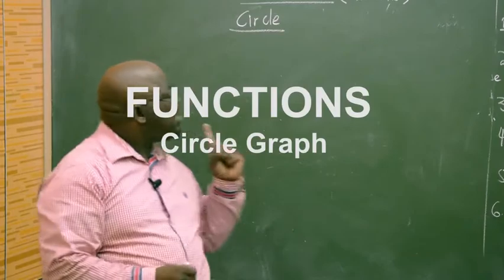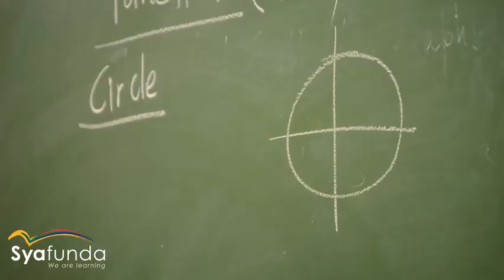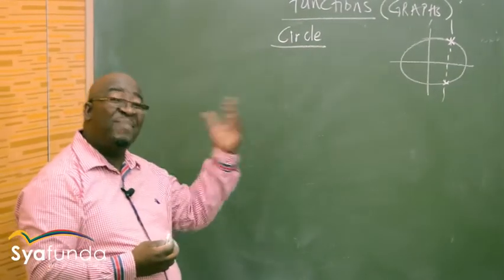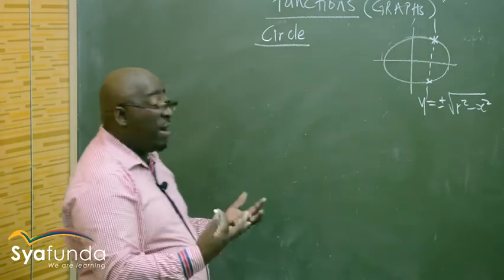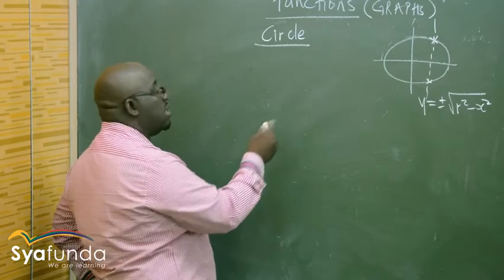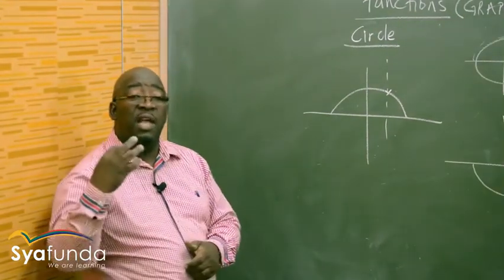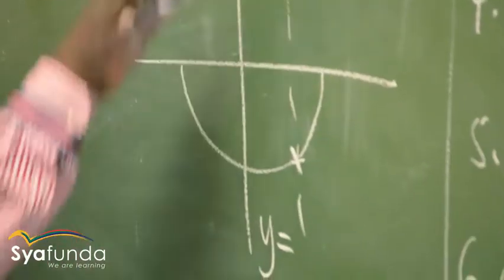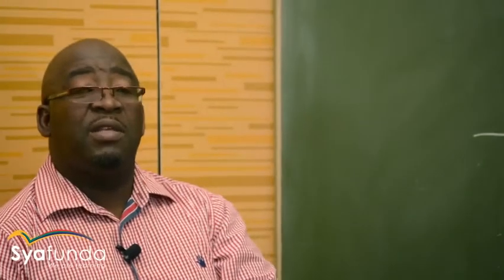Mathematics Grade 12 | Functions - Circle